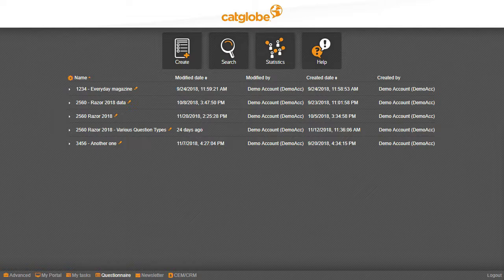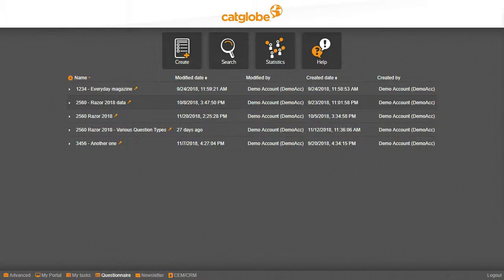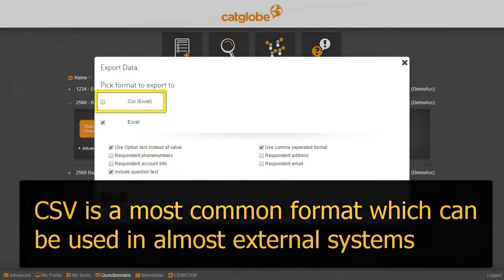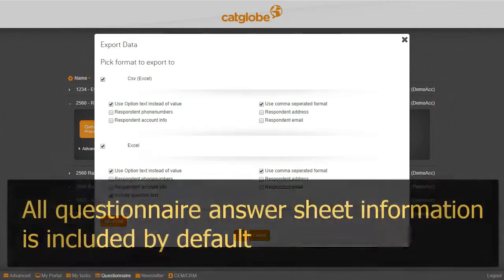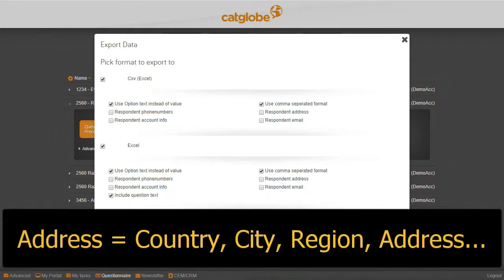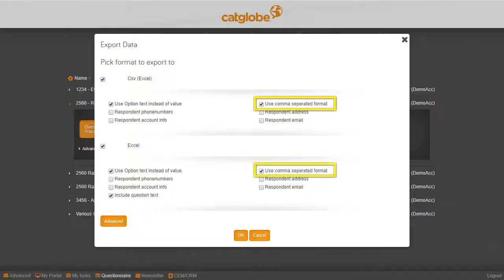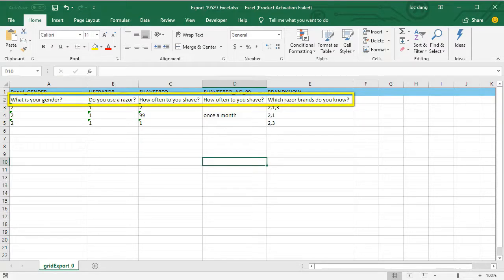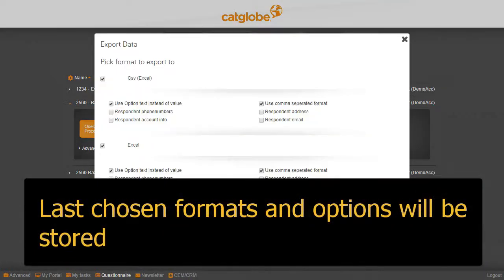Export Data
In this video, we will export data so we can process it outside Catglobe